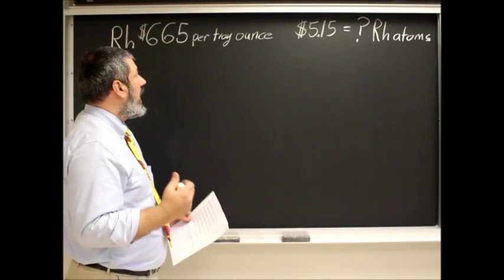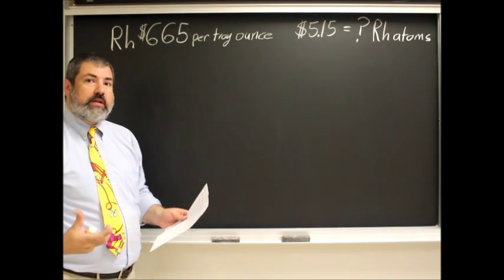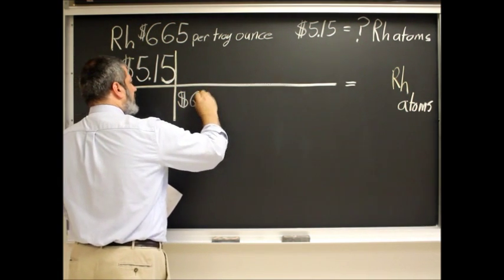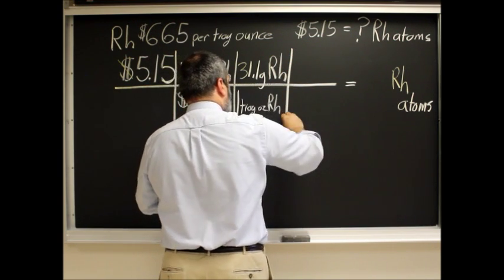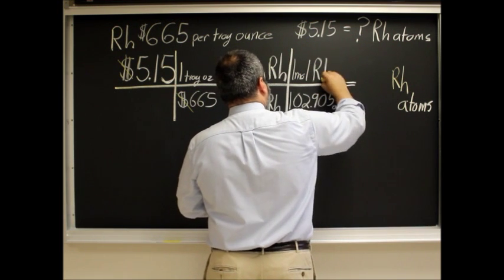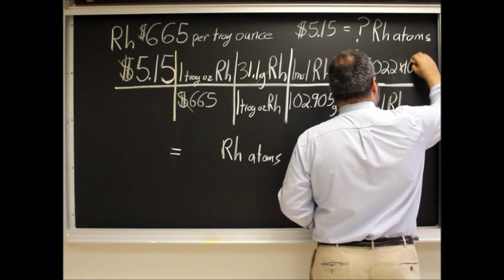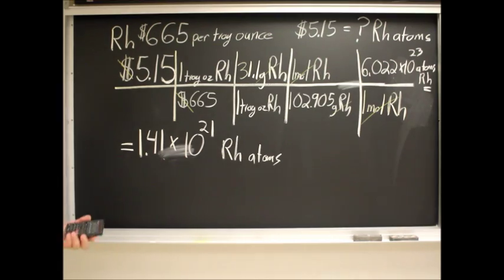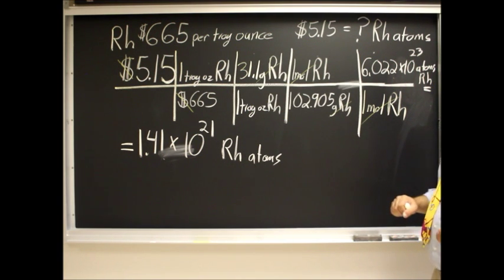CHEM101 Fall 2016 Quiz 1 Problem 7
I work through problem 7 of our first quiz.